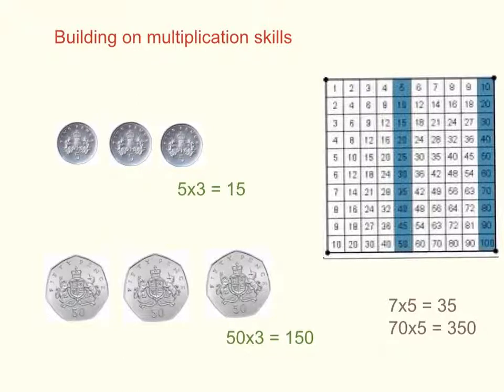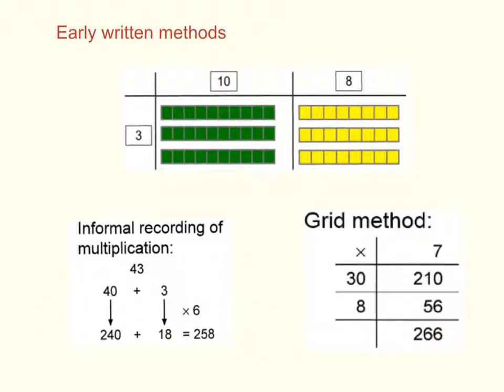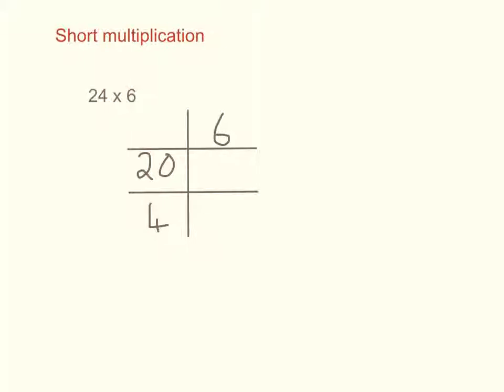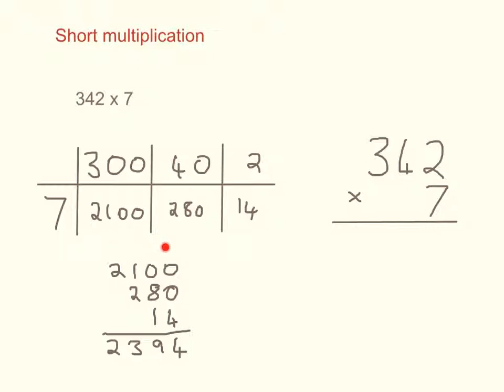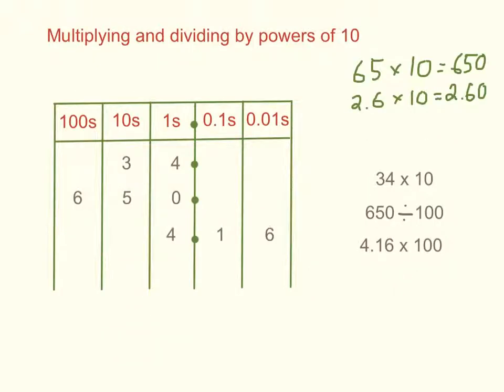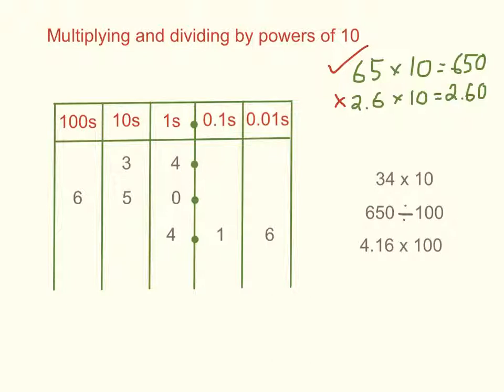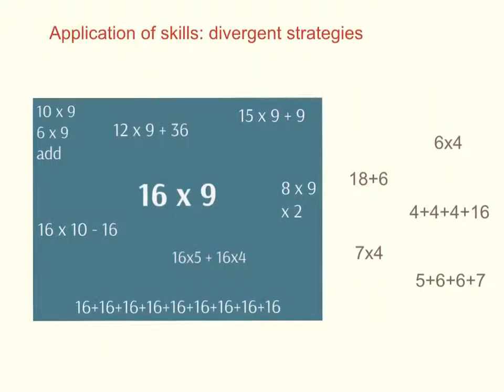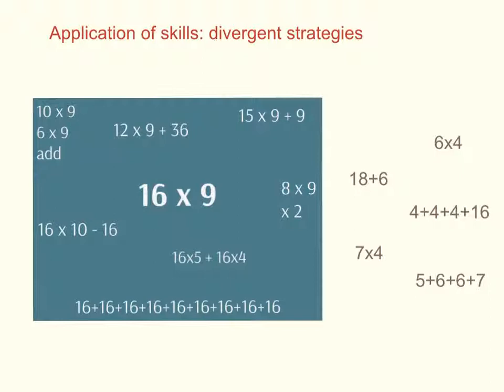Building On Multiplication Skills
Building On Multiplication Skills, Calculation Policy, Bradshaw Hall Primary School